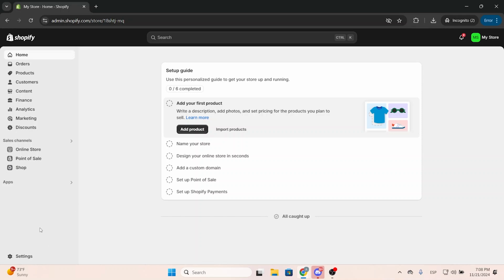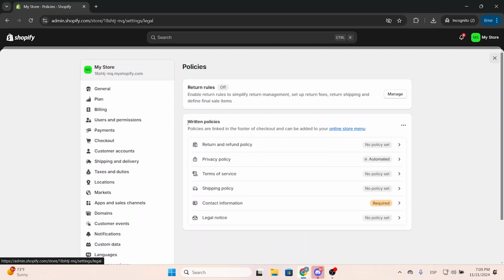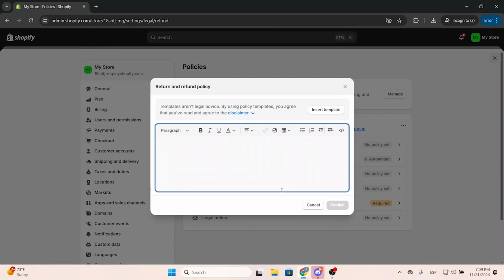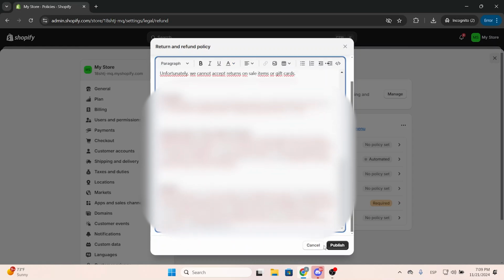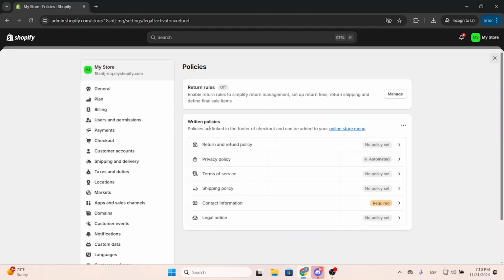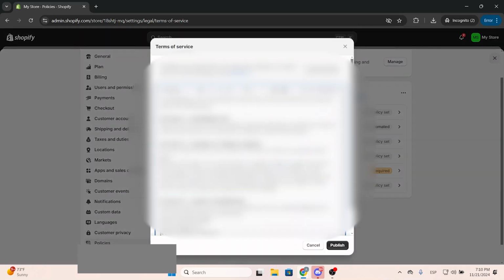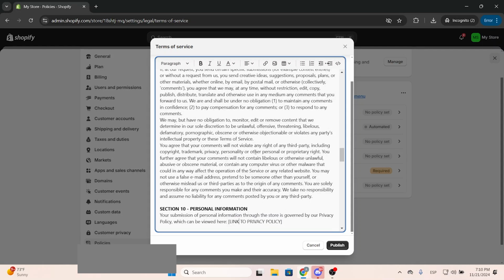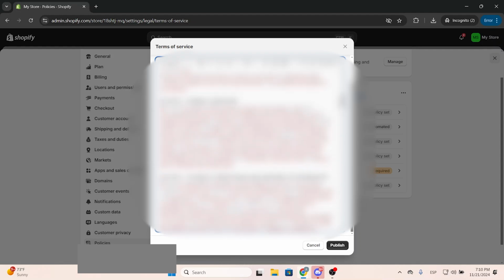How To Add Legal Policies On Your Shopify Store (1 Click) Tutorial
How To Add Legal Policies On Your Shopify Store With One Click Tutorial